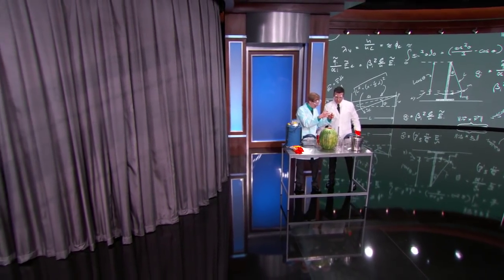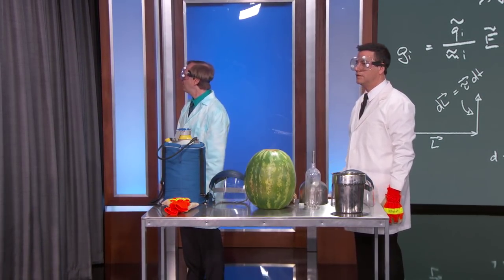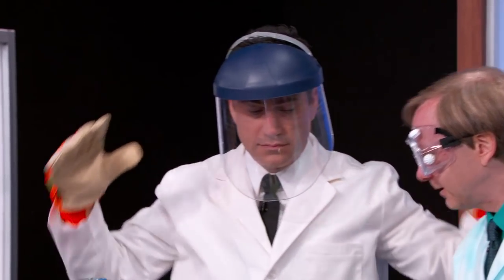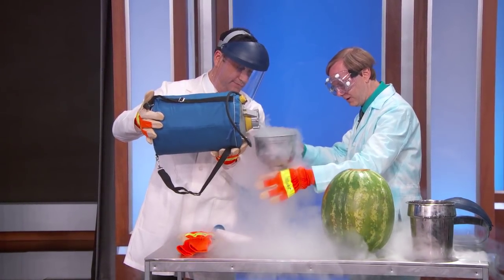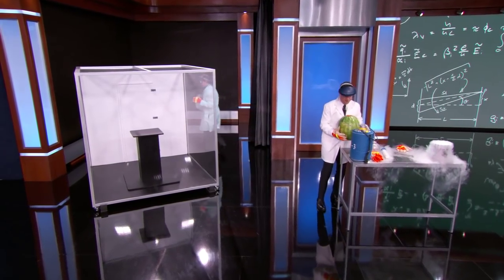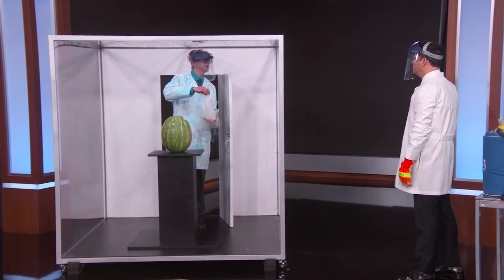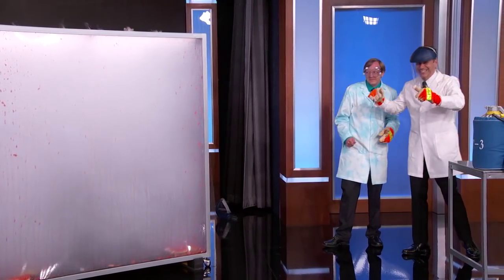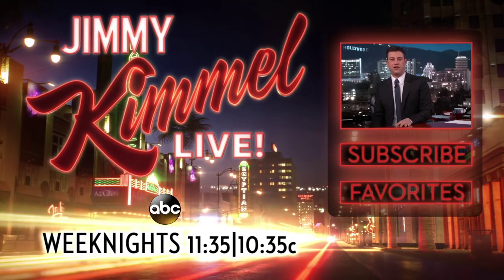Science Bob Blows Up a Watermelon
Bob uses science to explode a watermelon.

"Jimmy Kimmel Live" is well known for its huge viral video successes with 2.5 billion views on YouTube alone. Some of Kimmel's most popular comedy bits include - Mean Tweets, Lie Witness News, Jimmy's Twerk Fail Prank, Unnecessary Censorship, YouTube Challenge, The Baby Bachelor, Movie: The Movie, Handsome Men's Club, Jimmy Kimmel Lie Detective and music videos like "I (Wanna) Channing All Over Your Tatum" and a Blurred Lines parody with Robin Thicke, Pharrell, Jimmy and his security guard Guillermo.

Now in its thirteenth season, Kimmel's guests have included: Johnny Depp, Meryl Streep, Tom Cruise, Halle Berry, Harrison Ford, Jennifer Aniston, Will Ferrell, Katy Perry, Tom Hanks, Scarlett Johansson, Channing Tatum, George Clooney, Larry David, Charlize Theron, Mark Wahlberg, Kobe Bryant, Steve Carell, Hugh Jackman, Kristen Wiig, Jeff Bridges, Jennifer Garner, Ryan Gosling, Bryan Cranston, Jamie Foxx, Amy Poehler, Ben Affleck, Robert Downey Jr., Jake Gyllenhaal, Oprah, and unfortunately Matt Damon.